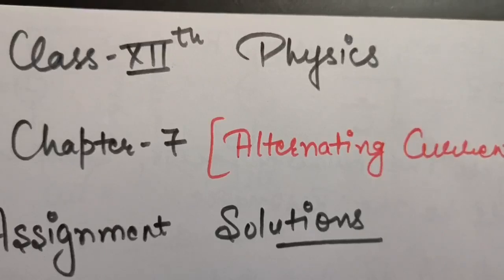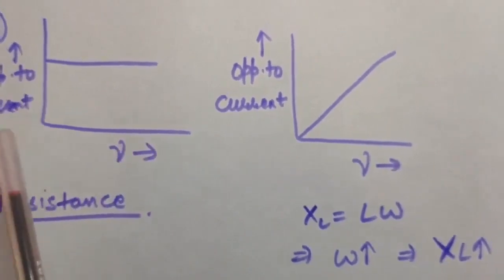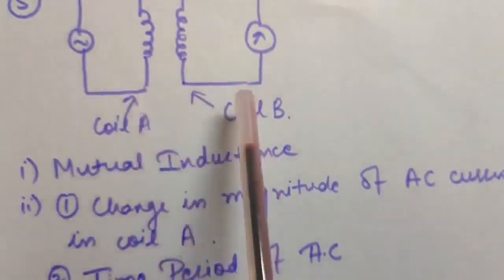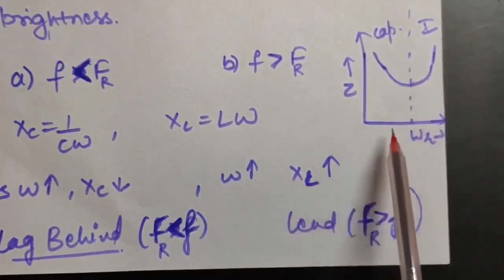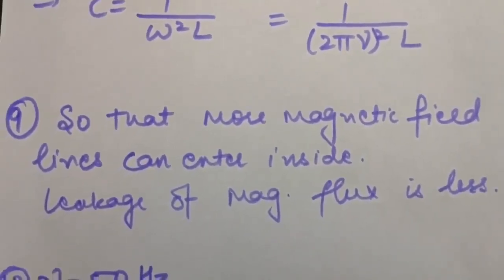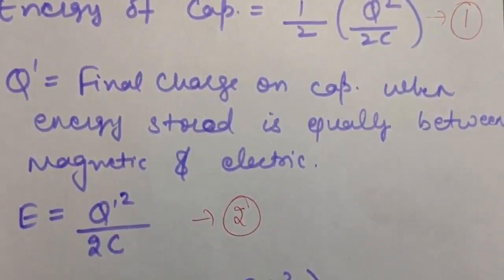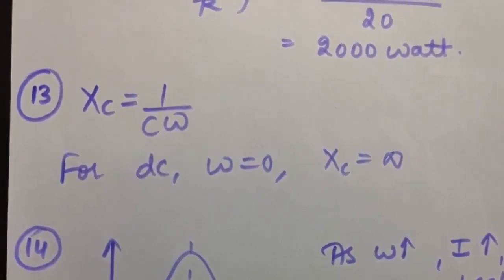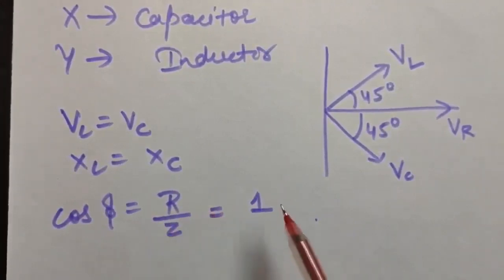Class -12th, Physics, Assignment Solutions, Ch -7